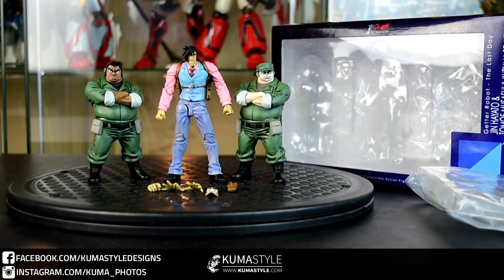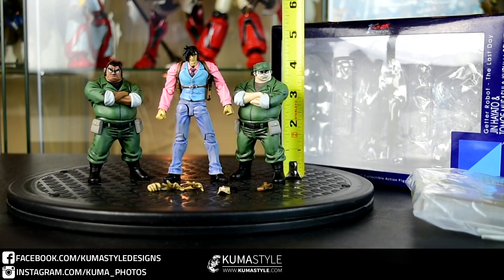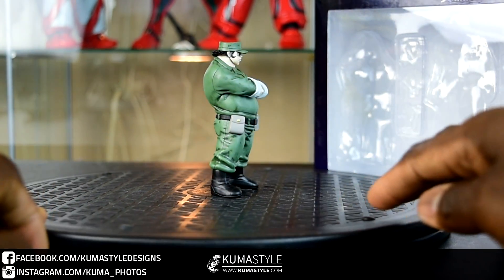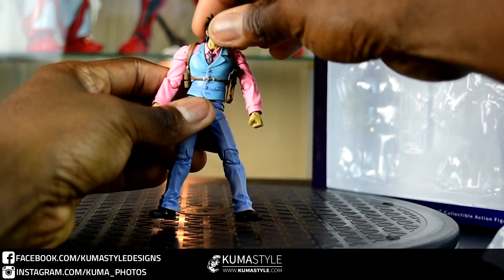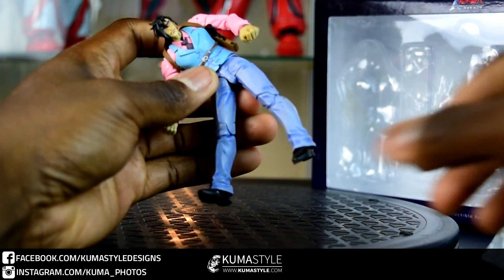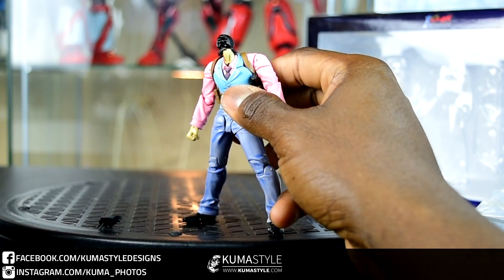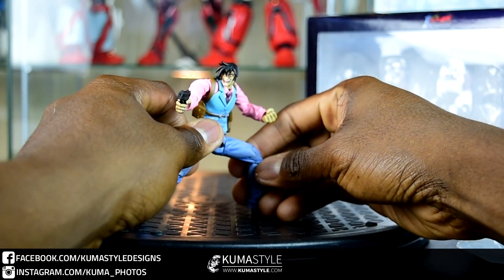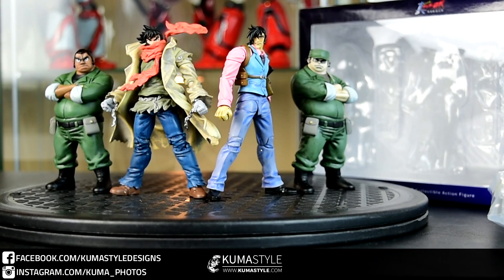Toy Review: Sentinel 4inch-nel Jin Hayato 3-Pack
Pictorial for this figure: